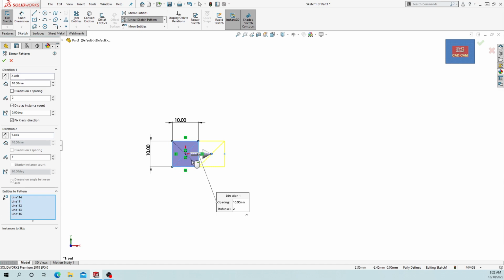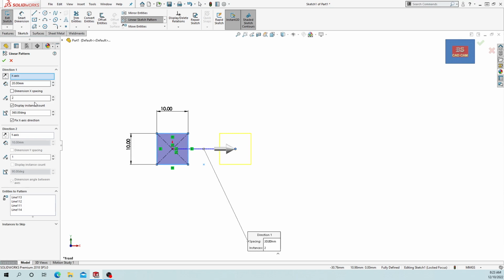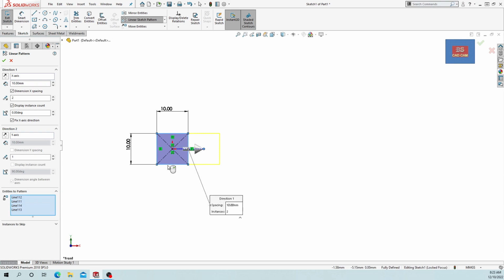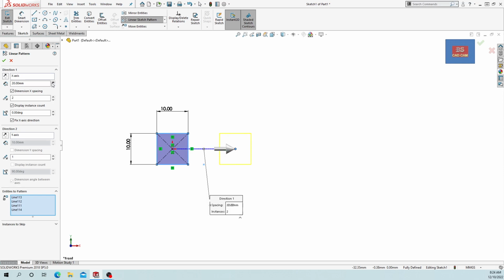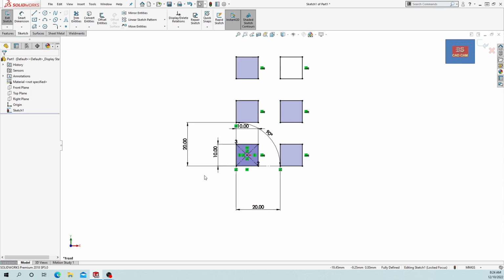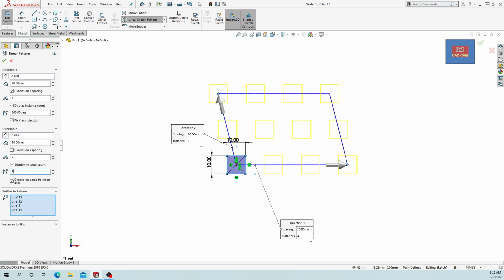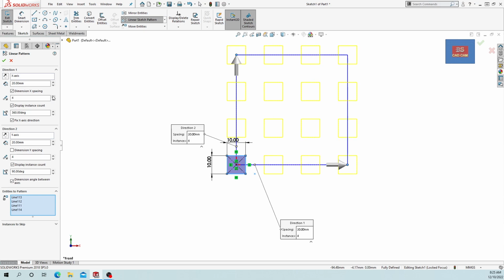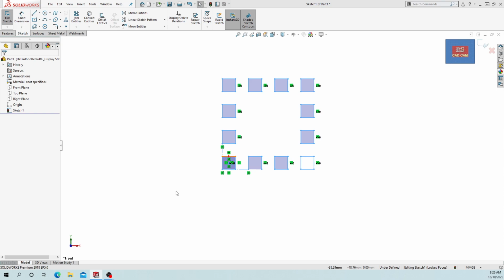#16 LENEAR PATERN in solid work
his channel is related to 2D and 3D CAD software tutorials. You can learn Auto CAD, Solid works, CATIA, Cero etc. and you can find an educational career or job-related solutions.
 CATIA Tutorials for Beginners | CATIA Tutorials For Beginners In Hindi

SOLIDWORK Complete Tutorial
SOLIDWORK Complete Learning Tutorials
SOLIDWORK tutorial beginner in Hindi
SOLIDWORK tutorial for beginner
 SOLIDWORK display settings CATIA tutorial
SOLIDWORK tutorial beginner
SOLIDWORK sketcher tutorial
SOLIDWORK tutorial in Hindi
CSOLIDWORK full course in Hindi
SOLIDWORK tutorial advanced CATIA V5 tutorial
SOLIDWORK assembly tutorial
SOLIDWORK tutorials for beginners
SOLIDWORK beginner tutorials
SOLIDWORK  lessons CATIA class in Hindi
SOLIDWORK software in Hindi best
SOLIDWORK tutorials on YouTube
Best SOLIDWORK projects

SOLIDWORK Complete Training In Hindi For Beginners...
Workbenches to Be Covered
01) Sketcher
02) Part Design
03) Assembly Design
04) Drafting
 05) Surfacing
06) Sheet-Metal
07) Molding
08) Motion ( D M U kinematics)
09) Shaping
10) Industrial projects